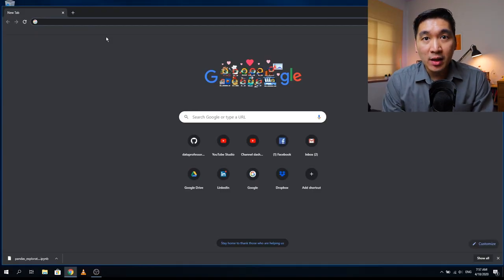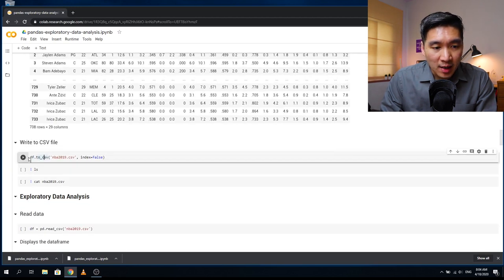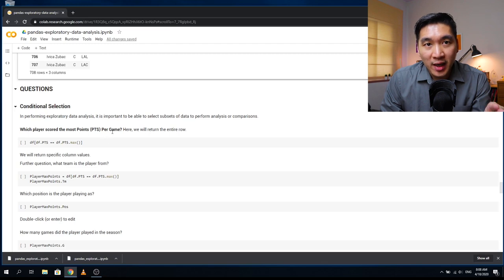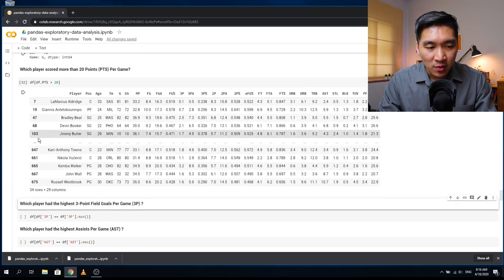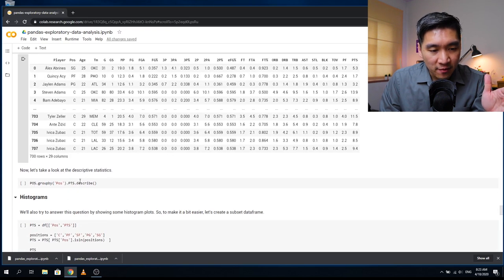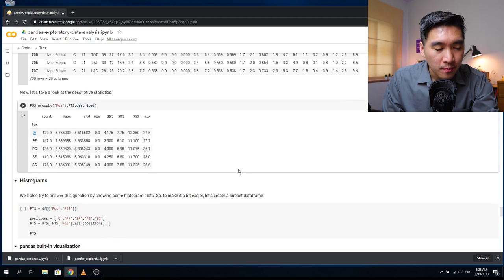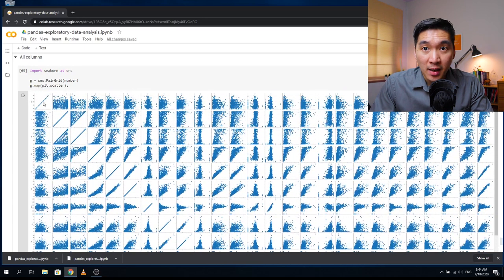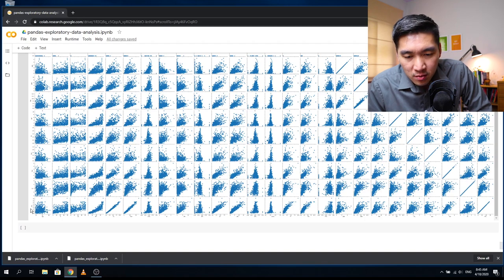Exploratory Data Analysis in Python using pandas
In this video, I will be showing you how to perform basic data pre-processing and exploratory data analysis (EDA) in Python using the pandas library. For this tutorial, we will be performing exploratory data analysis to answer practical questions using the NBA Basketball player stats data that we had previously obtained via web scraping.